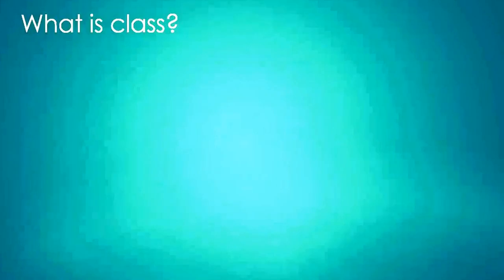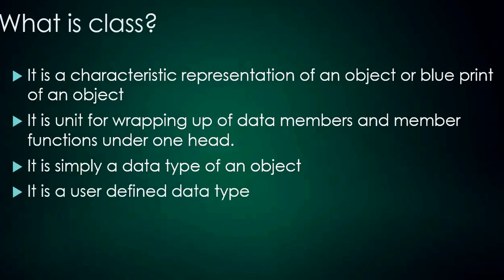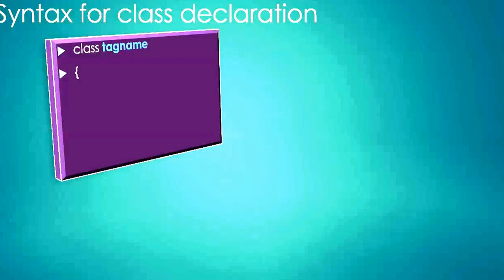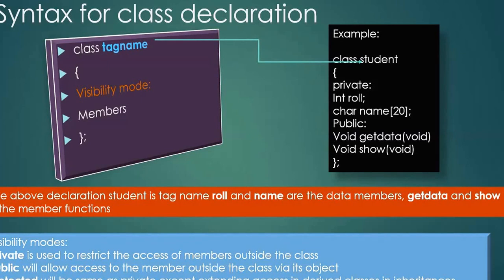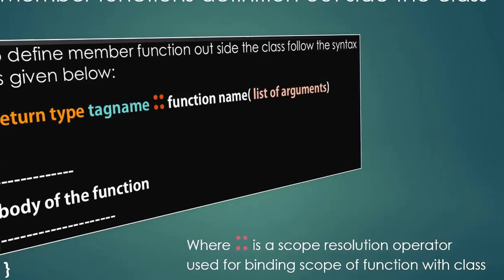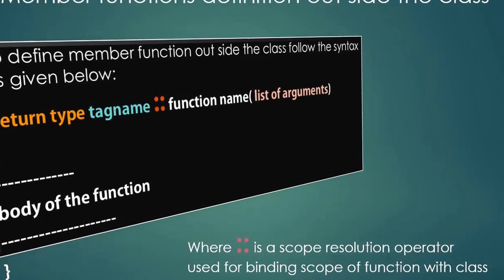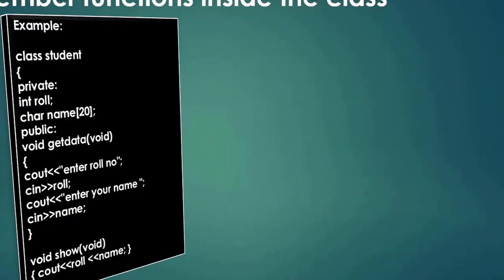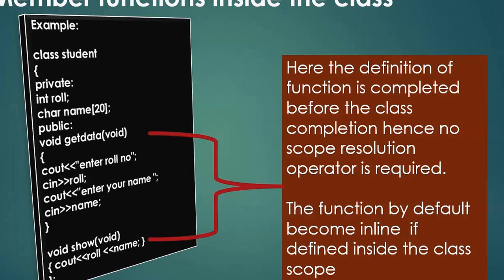class in C++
Definition of class its declaration. member functions inside and outside the class